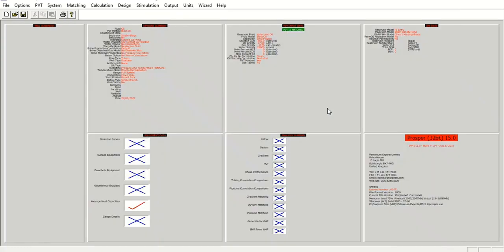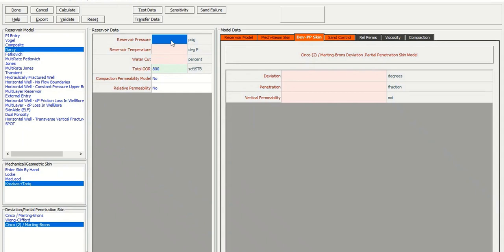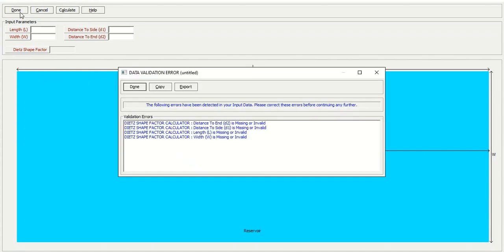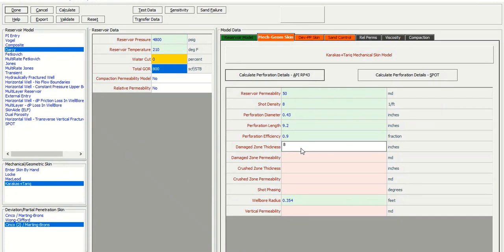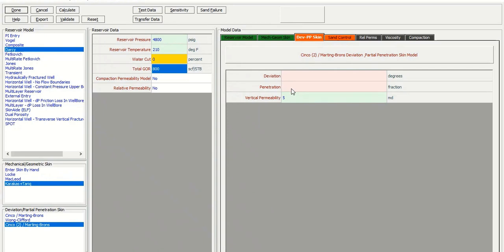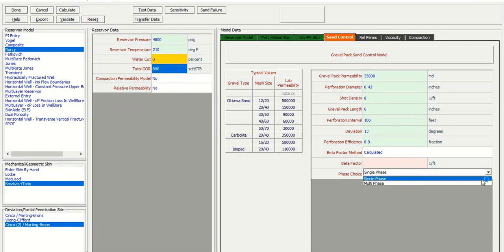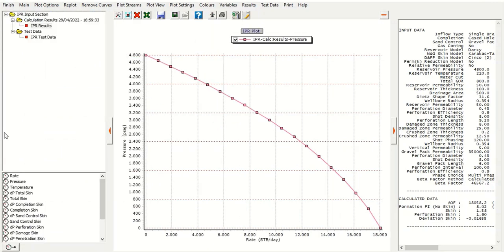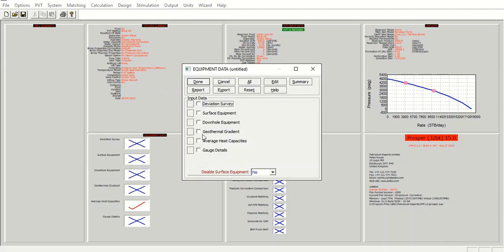Prosper Tutorial 76: Natural Flow | Inflow Performance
Natural flow well in Prosper